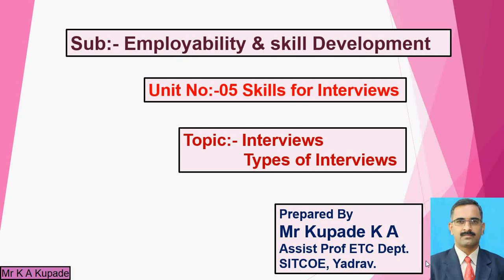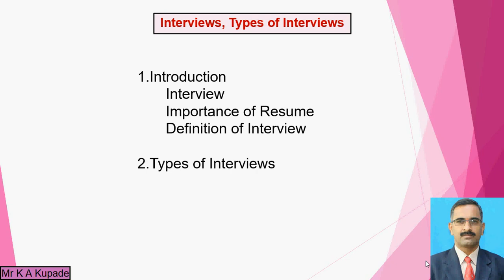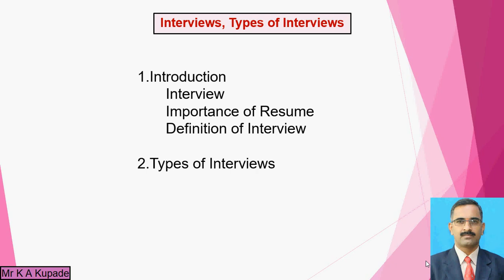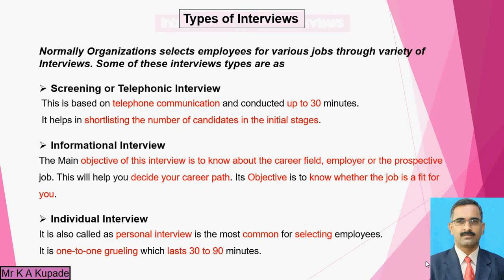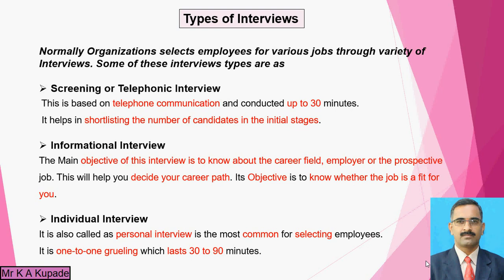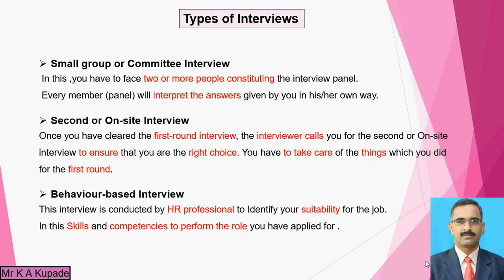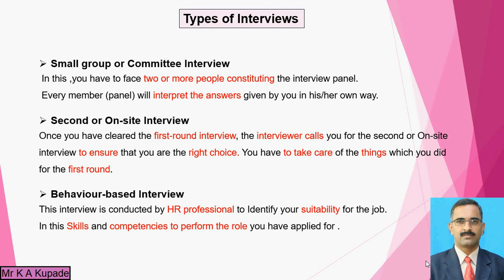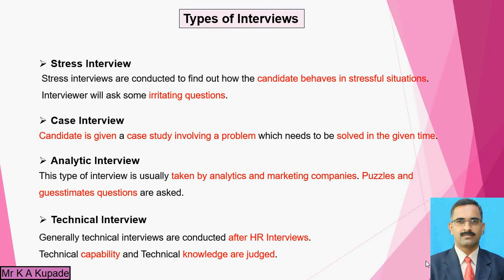Mr Kupade K A ESD (TY ETC) Unit5 Lec01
Sub:- Employability & Skill Development
Unit No. 05 – Skills for Interviews
Lecture No 01,
Topics:- 01) Interviews
              02) Types of Interviews